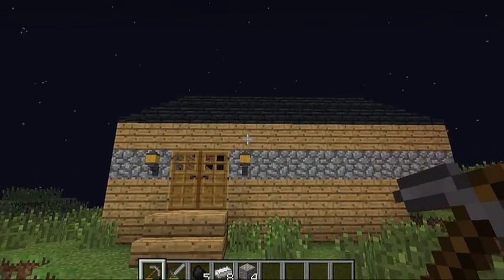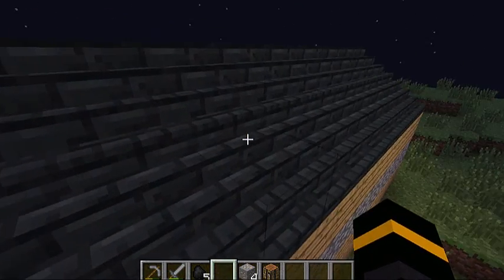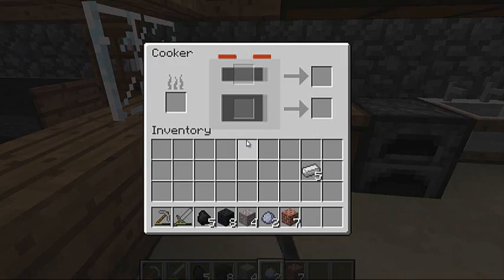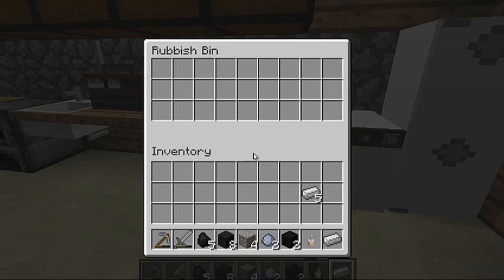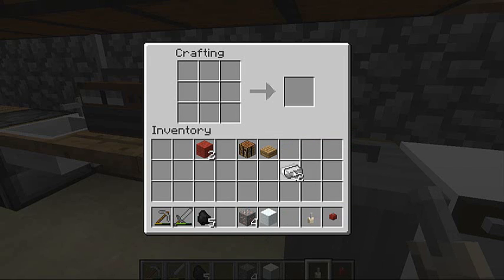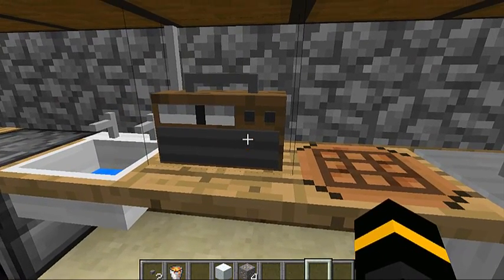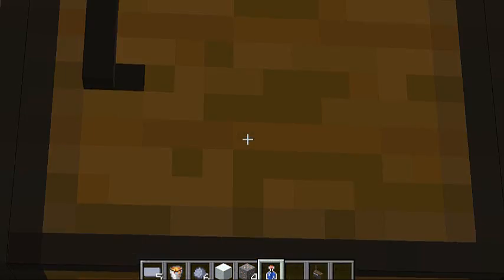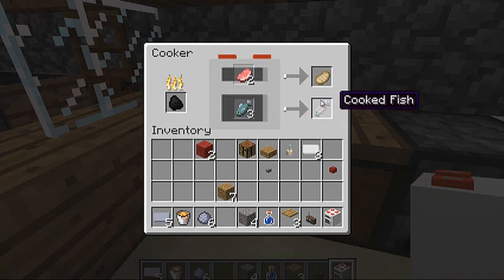Minecraft Mod Showcase - JAMMY FURNITURE PART 1: KITCHEN AND EXTERIOR - Necro_Ninja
Ever thought that your house needed  bit more pizzazz? Well, then download the Jammy furniture mod! This mod adds loads of new aesthetic items to your game, allowing for more useful and cooler looking houses! This episode I am reviewing the kitchen and exterior items that this mod adds.

The mod creator had a website for it, but it has temporarily been shut down due to over usage of memory. The crafting recipes are on their site as well, so make sure to watch my showcase to see what all of the crafting recipes are.